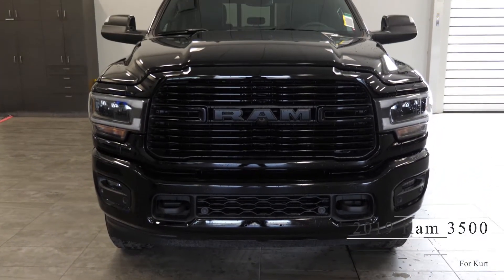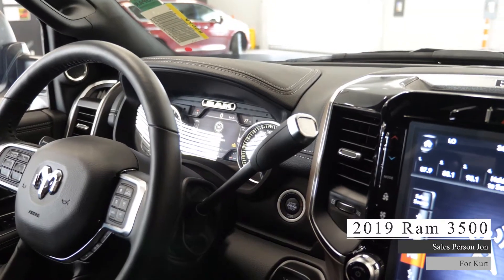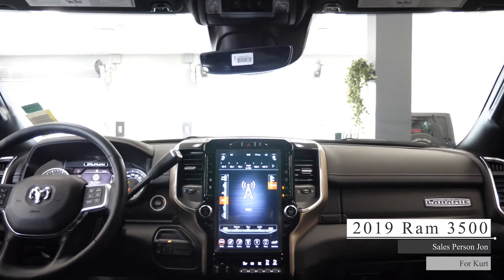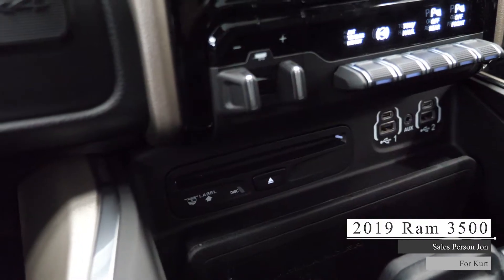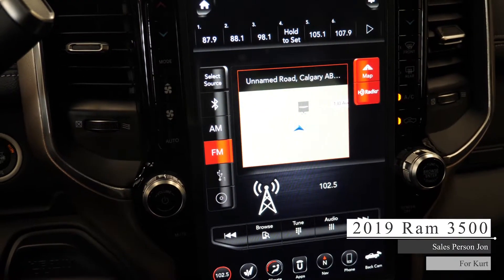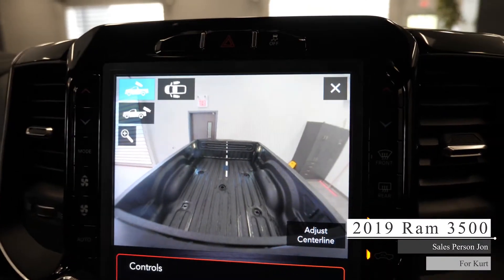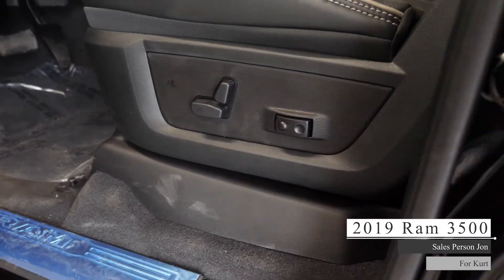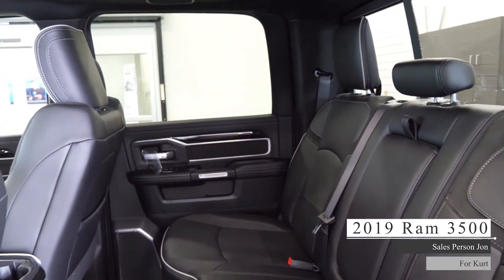2019 Ram 3500 Laramie - For Kurt - South Trail Chrysler - Calgary AB